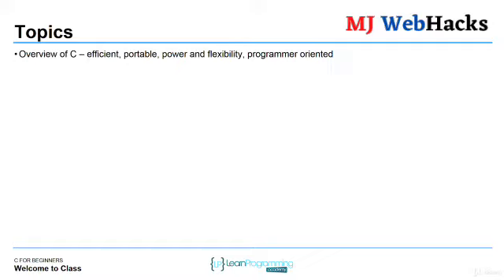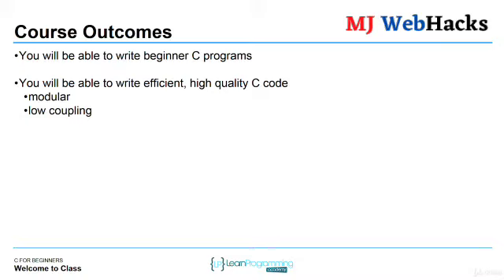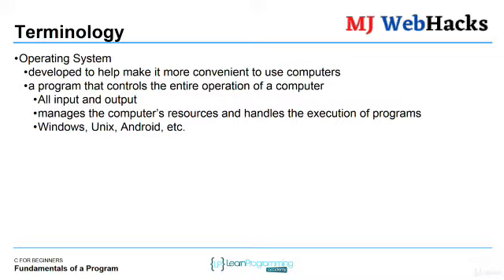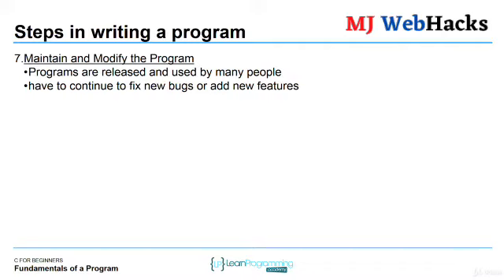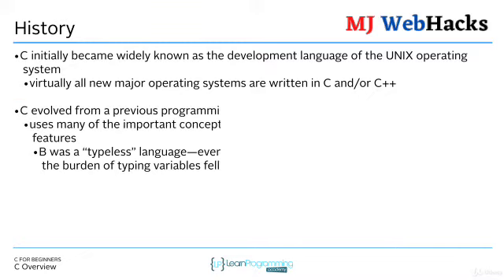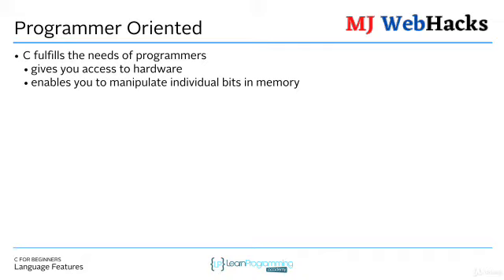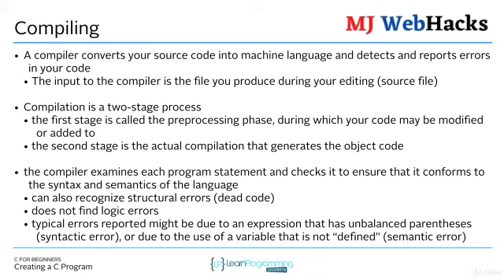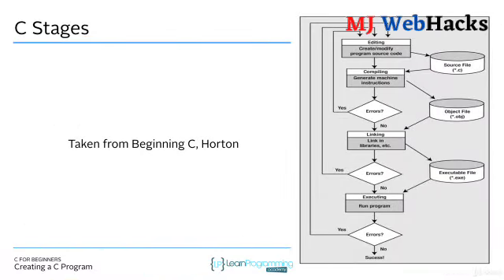1 Introduction - C Programming For Beginners Master the C Language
Follow udemy_mjwebhacks to get paid udemy Courses at affordable price
 We will send you whole course playlist to you on MJWebHacks
 you can download it or watch it online